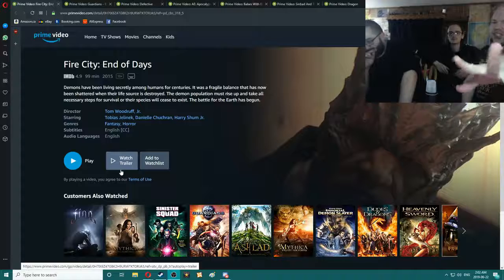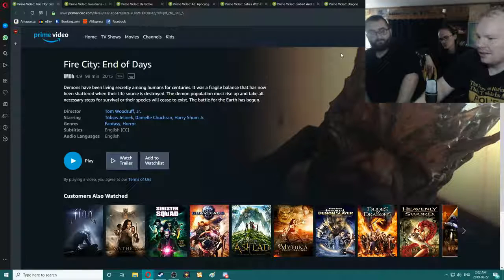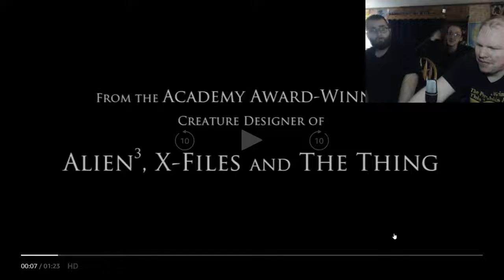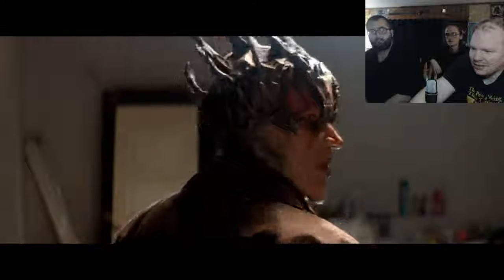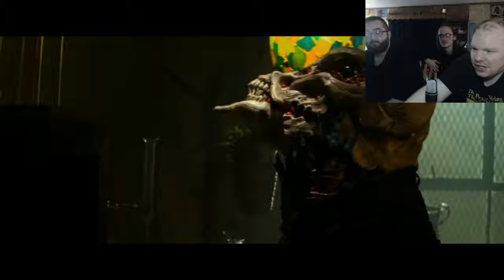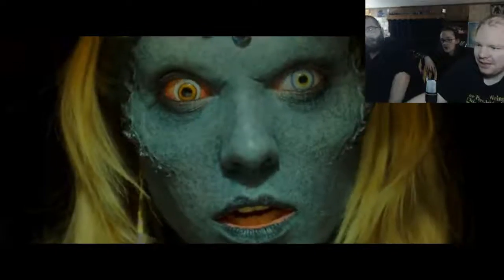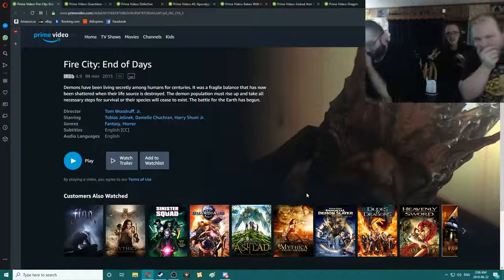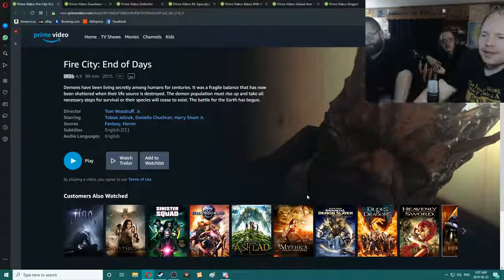SHLOK OR ROKK ][ Fire City End of Days